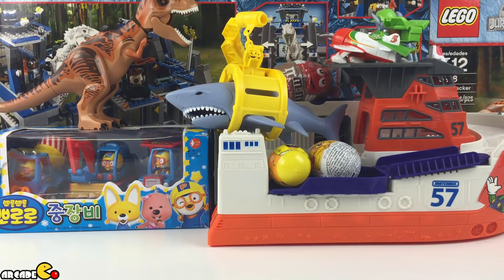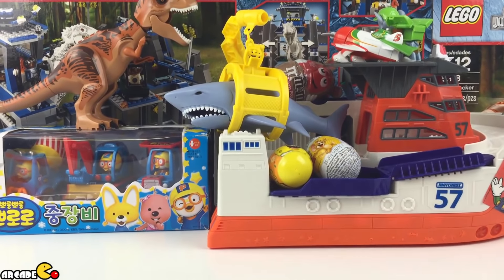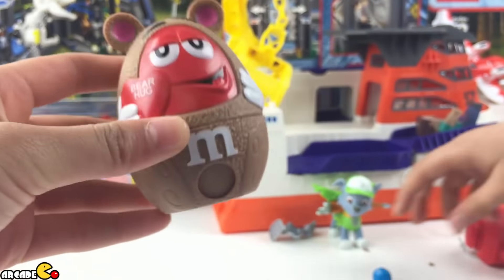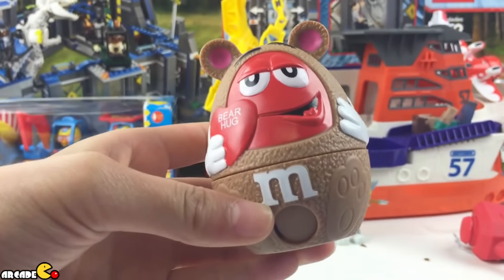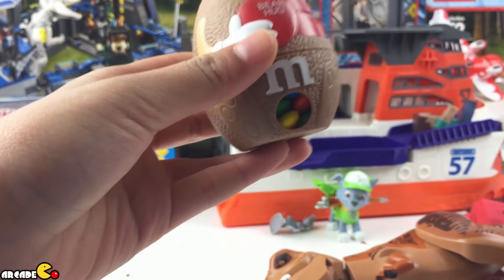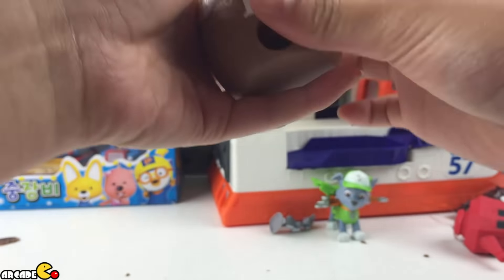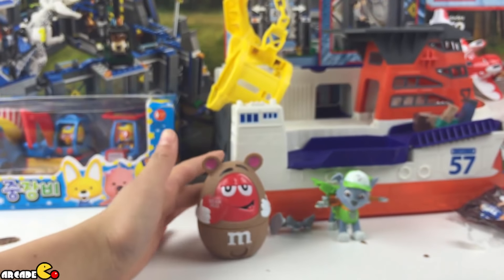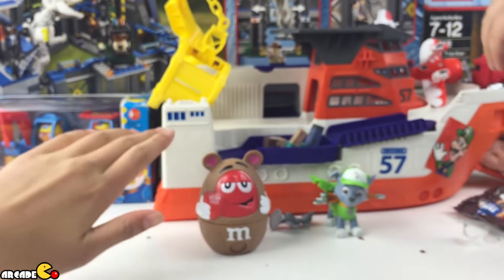Surprise Egg Tom And Jerry Rescue Shark Ship & LEGO Jurassic World T. rex 뽀로로 구조 는 장난감 자동차 를 재생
Surprise Egg Tom And Jerry Spongebob Squarepant M&M Rescue Shark Ship & LEGO Jurassic Park World T-Rex Tracker 75918 뽀로로 구조 는 장난감 자동차 를 재생 Pororo The Little Penguin & Friends Toy Car
200 Surprise Eggs Disney Cars Tom and Jerry Peppa Pig Disney Princess Mickey Mouse Adventure Time

48 Kinder Surprise Eggs Disney Princess Eggs Marvel Superheroes Eggs Spiderman Eggs Little Mermaid HD

Angry Birds Surprise Eggs Spongbebob Surprise Eggs Disney Planes Surprise Eggs TNMT Surprise Eggs

25 Surprise Eggs, Angry Birds Surprise Eggs Bad Piggies Surprise Eggs with Golden Eggs

Music Use in the video:
The Duck Race - AM By SkipPeck